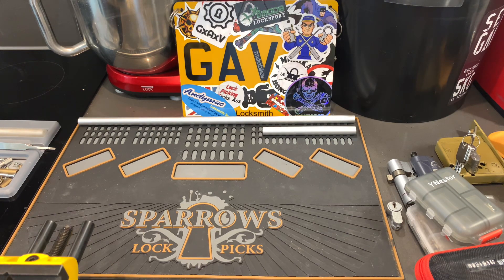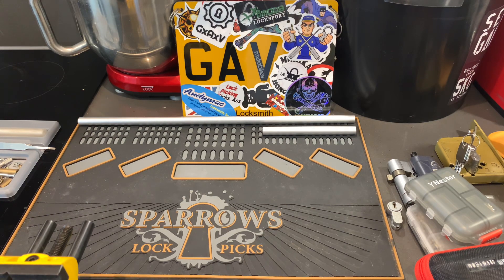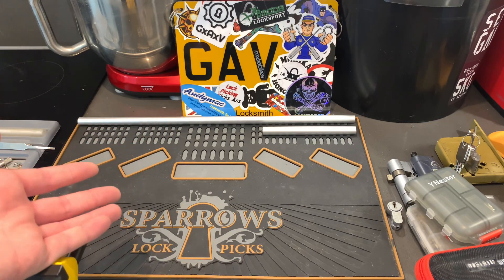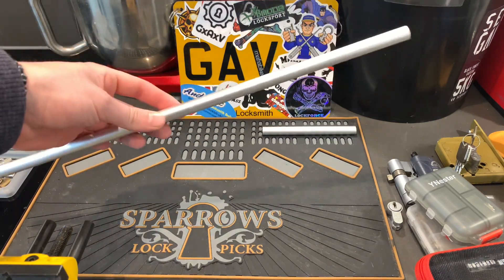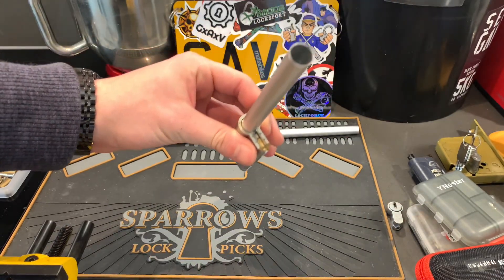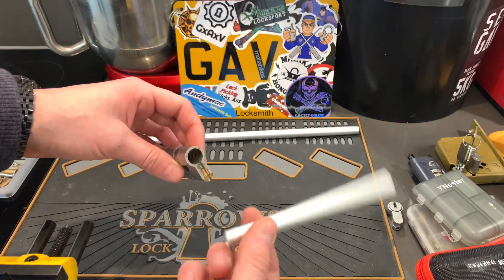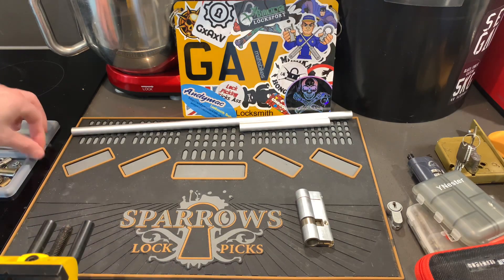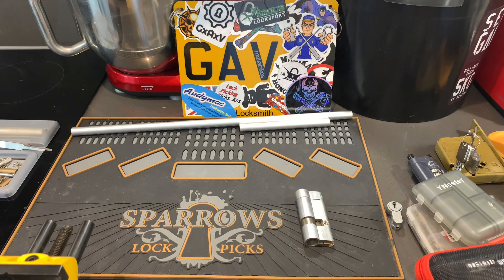Some 101 locksport tips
Just a few things I found helpful when starting locksport.